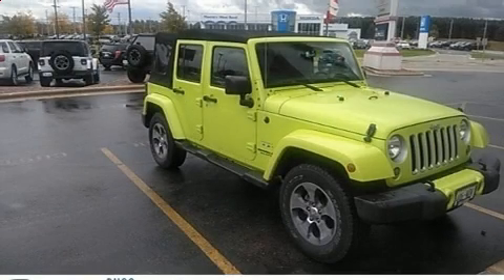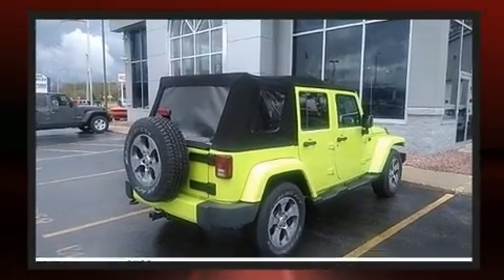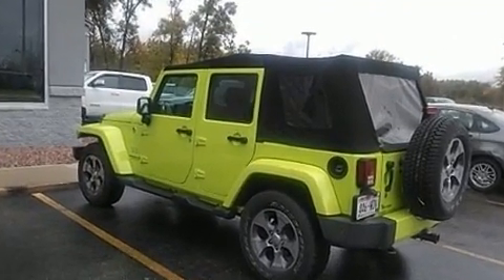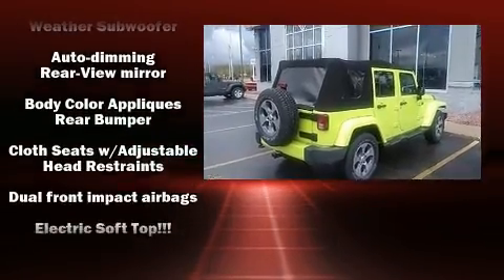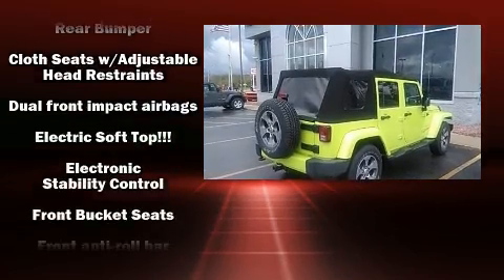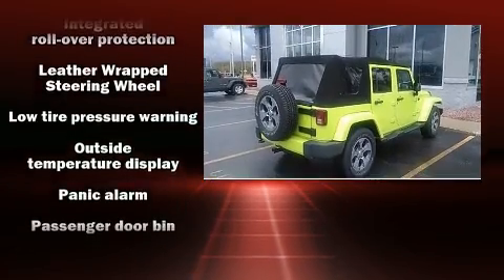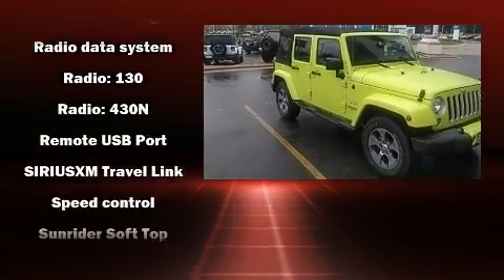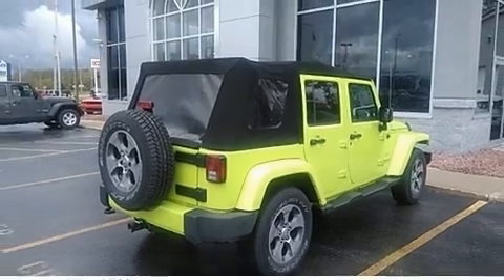2016 Jeep Wrangler JK Unlimited Sahara 4x4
Russ Darrow Chrysler Dodge Jeep Ram of Milwaukee

The 2016 Jeep Wrangler JK Unlimited. Smooth gearshifts are achieved thanks to the refined 6 cylinder engine, providing a spirited, yet composed ride and drive. Four wheel drive allows you to go places you've only imagined. This model accommodates 5 passengers comfortably, and provides features such as: front bucket seats, air conditioning, front fog lights, tilt steering wheel, power door mirrors, cruise control, and much more. Jeep also prioritized safety and security with features such as: dual front impact airbags with occupant sensing airbag, integrated roll-over protection, traction control, brake assist, a security system, and 4 wheel disc brakes with ABS. Electronic stability control ensures solid grip atop the road surface, no matter how challenging the driving conditions. We have the vehicle you've been searching for at a price you can afford. Please don't hesitate to give us a call.